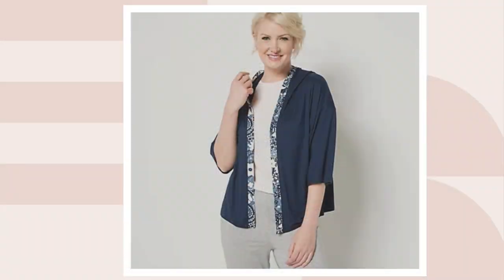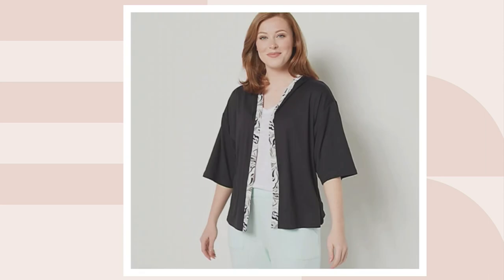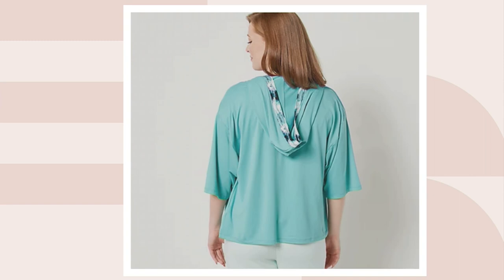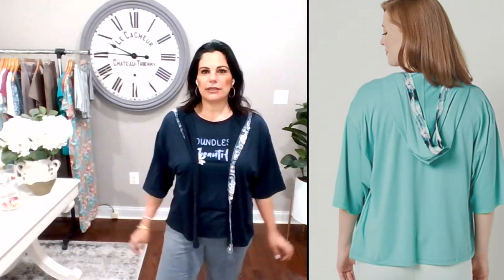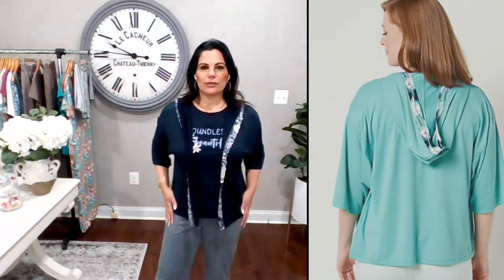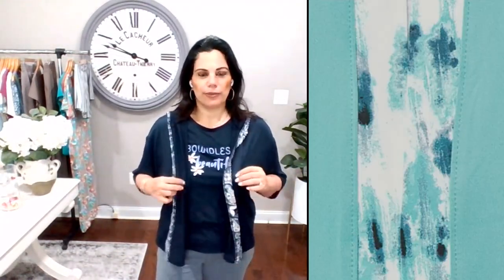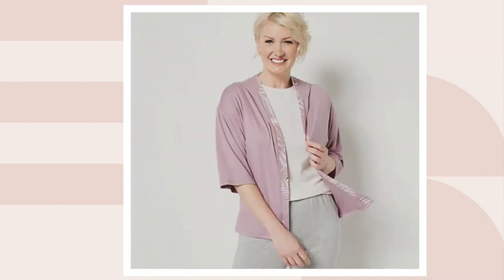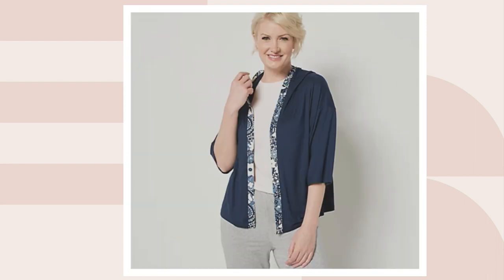Anybody Lush Jersey Open Front Short Sleeve Shrug on QVC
Anybody Lush Jersey Open Front Short Sleeve Shrug

This easy, breezy open-front shrug is no slouch when it comes to gaining high-fashion points. Throw it over a plain white tee or tank and enhance your daily fashion rotation's chicness. From AnyBody&reg; Lounge and Sleepwear.